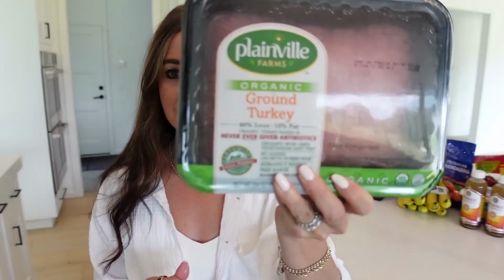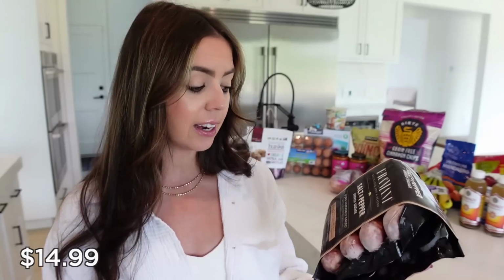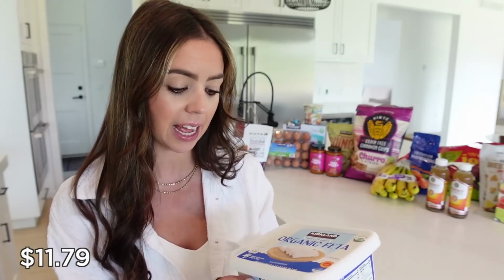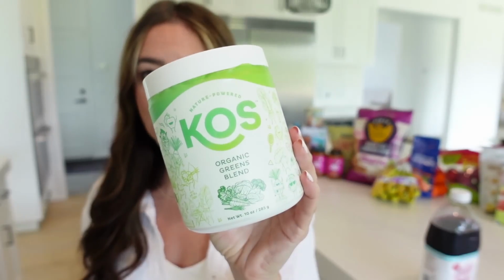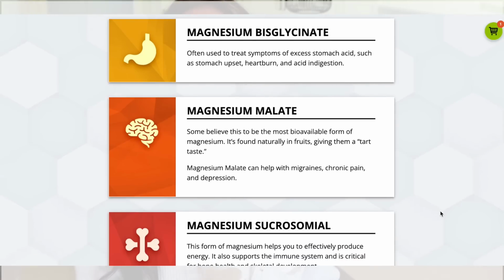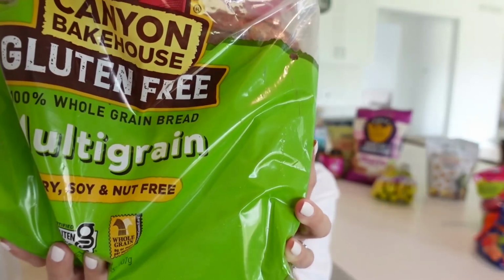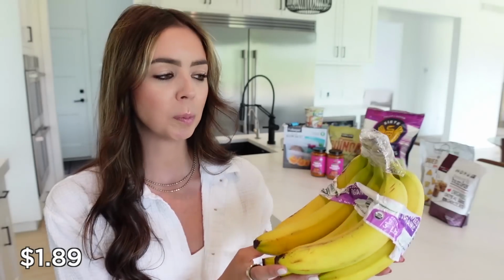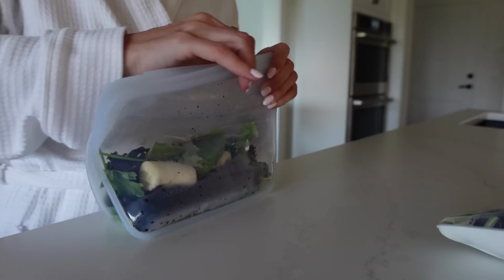COSTCO MUST HAVES 2022 | Healthy Costco Grocery Haul!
MENTIONED LINKS
- KOS Greens Powder
- Mineral Drops
- Pure Encapsulations Zinc
- Stasher Bags

Keyword Tags: grocery haul 2022, Costco 2022, Healthy living, stay at home mom, mom channel, jessica spiers, costco haul, costco shopping, costco grocery haul, costco haul 2021, costco grocery shopping, costco shop with me, shopping at costco, Costco Haul Fall 2021,HEALTHY COSTCO MUST HAVES, costco must haves 2021, costco grocery haul healthy, costco shopping haul, grocery haul, clean eating costco shop with me, healthy costco grocery haul, grocery haul costco, costco hauls, healthy costco